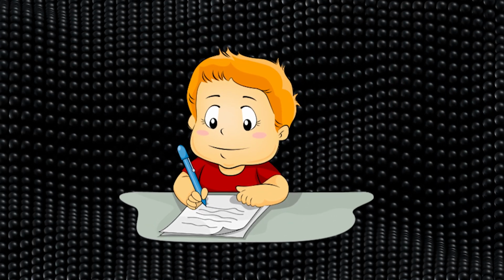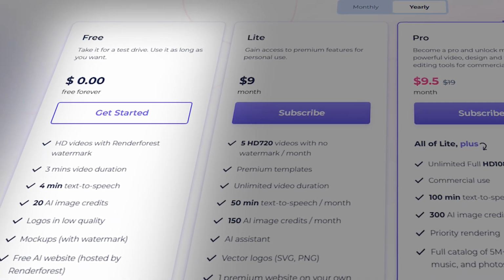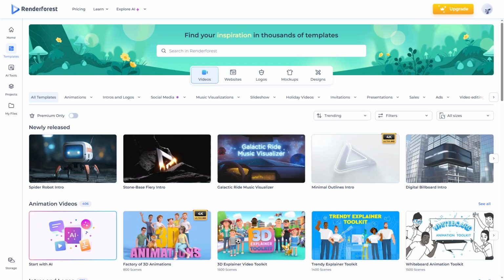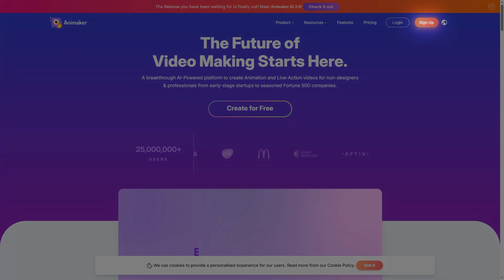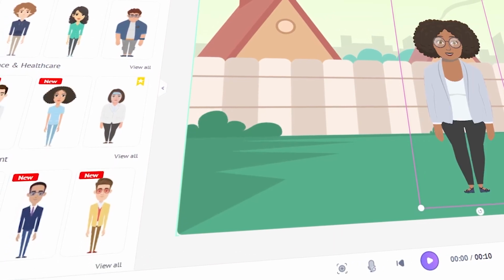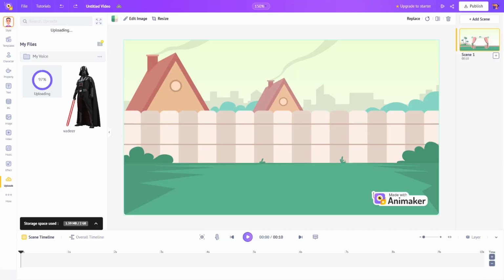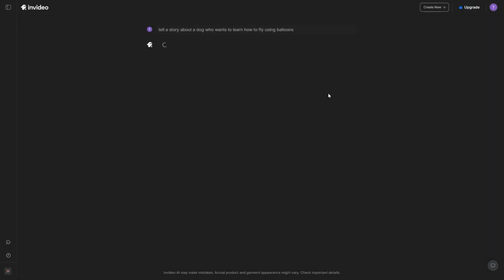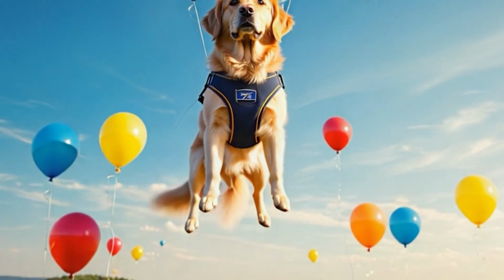How to Make Animated Stories using AI FREE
Discover how to create animated stories for FREE using powerful AI tools—no experience needed! Join me as I show you three amazing platforms—Renderforest, Animaker, and InVideo AI—that bring your stories to life with easy drag-and-drop animation, text-to-speech, and instant video generation. Whether you want full creative control or a quick automated video, these free tools have got you covered. Ready to turn your imagination into magic.

Welcome to AI Unlocked- your go-to destination for mastering Ai tools like Chat GPT and Midjourney. Our channel offers in-depth tutorials and guides on natural language processing, machine learning, computer vision, and more. We break down complex AI concepts into simple, easy-to-understand lessons, making AI accessible to everyone- from beginners t advanced users!

ai video generator,ai animation,how to make animated videos with ai